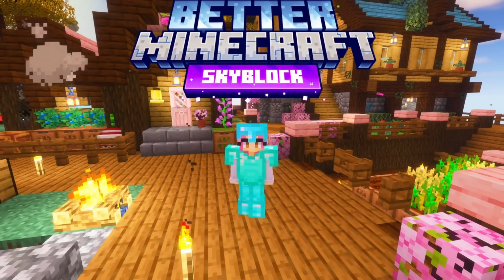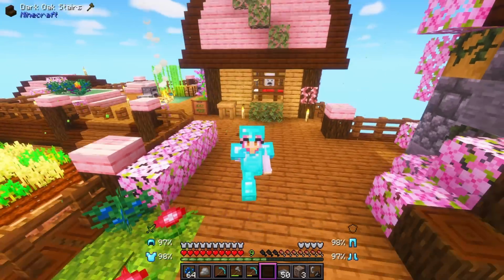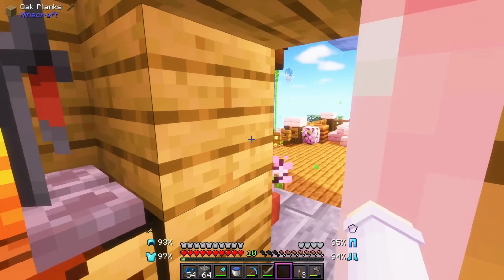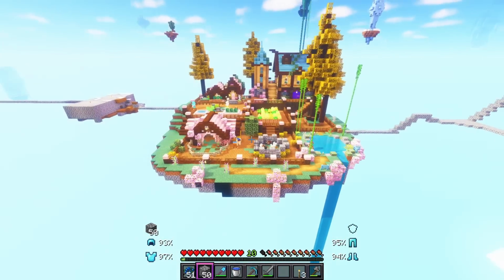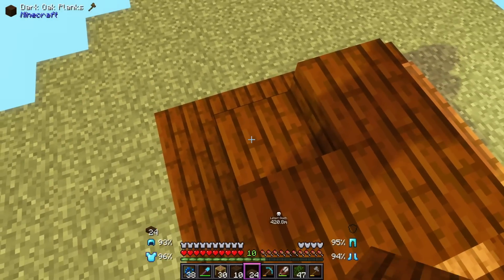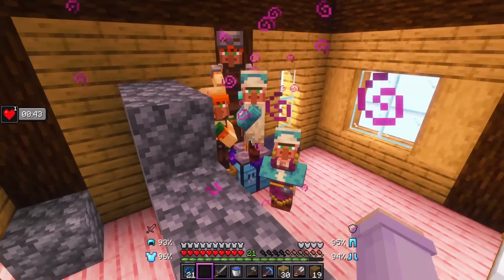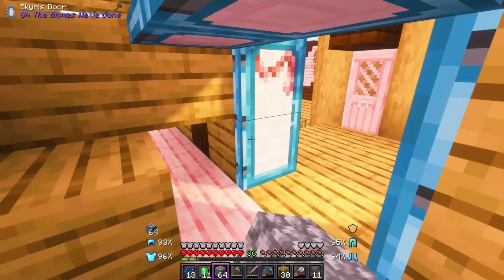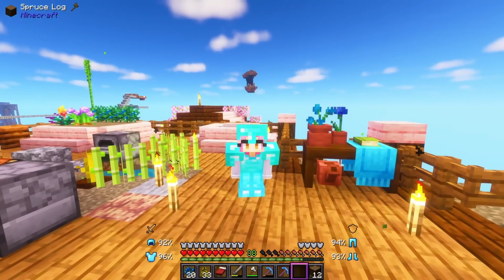Into the Nether & Aesthetic Mob Farm! Better Minecraft Skyblock ☁️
Welcome to my new series in Better Minecraft Skyblock! this minecraft map is based on the classic Skyblock - set in the sky with only small islands and a handful of resources to work with - and this version adds some fun mods for a new twist!

I'm on Forge 1.20.1, you can download Better mc skyblock
Shaders are BSL